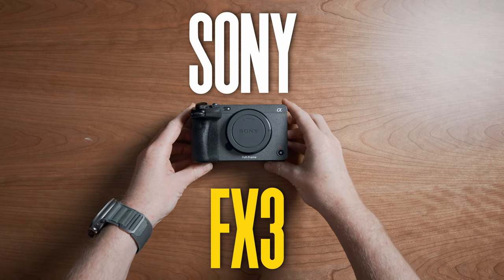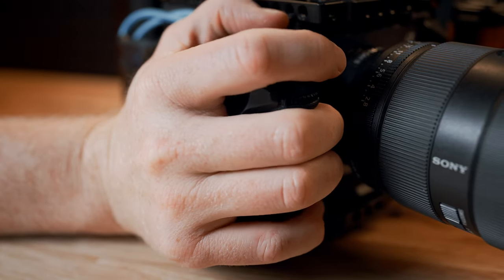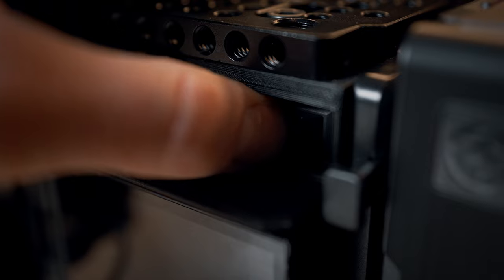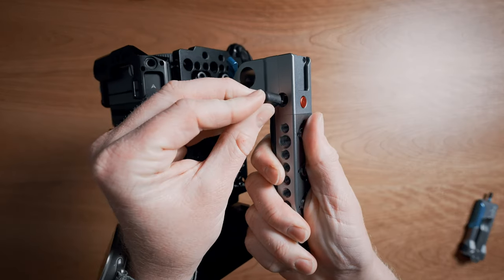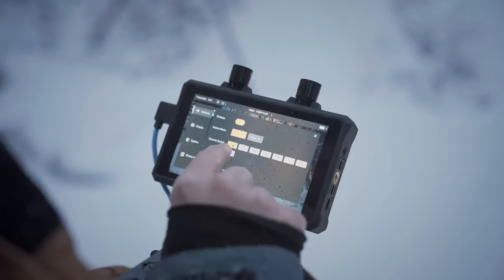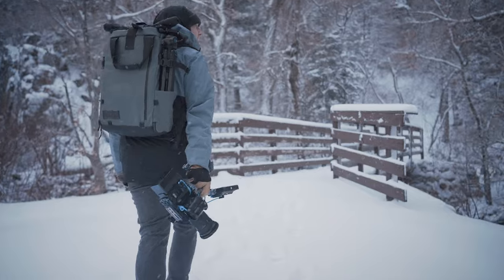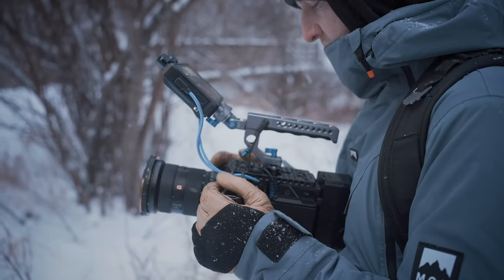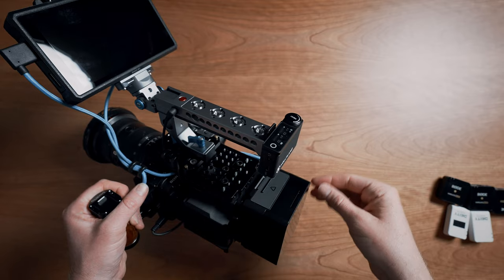The PERFECT Sony FX3 FX30 Cinema Rig in 2024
The Sony FX3 (or FX30) is one of the most popular cinema cameras out there. But what if you want to turn it into a true cinema rig? Well this rig build is the pinnacle rig builds... and I dare say it might just make the FX3 rival the FX6

Links To Everything In This Build:
Sony FX3
Sony FX30
FX3 Cage
→ If you can't get a Cineback, this is also great
V Mount Battery
Cheaper V Mount Options:
Nato Rail
Top Handle
Top Handle Cable
Top Handle Alternative
Top Handle (Wood)
Monitor Mount
Monitor Mount (Alternative)
Nato Monitor Rail
Side Handle
Hollyland Monitor
Alternate Monitors:
Dummy Battery
HDMI Cable
Monitor Power
Mondo Ties